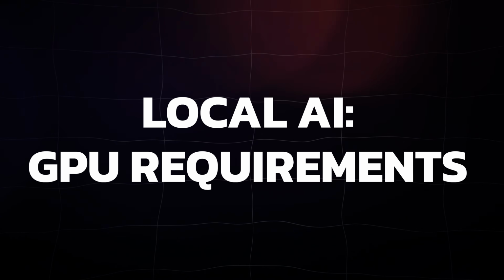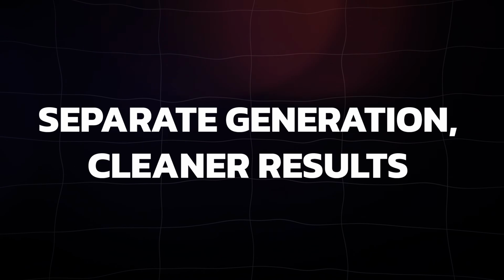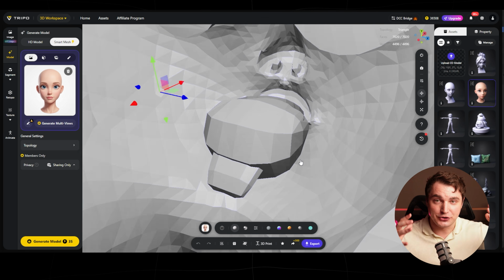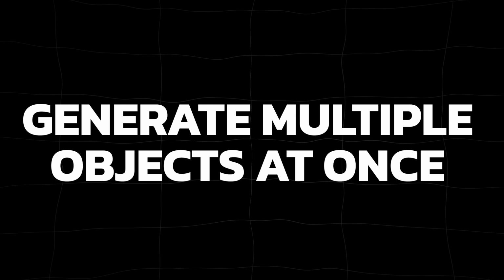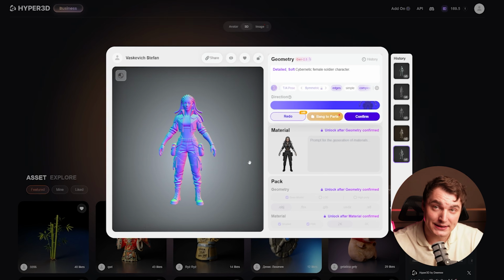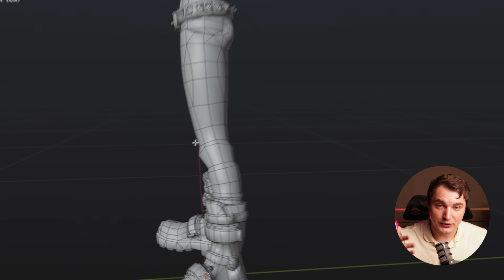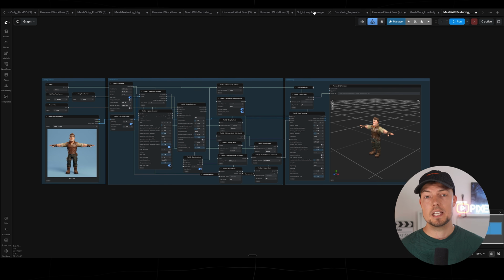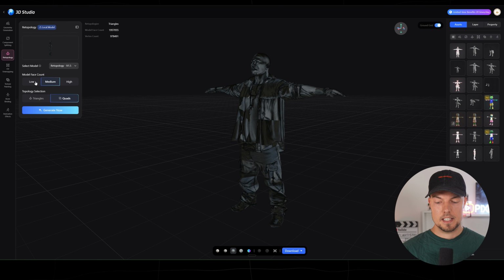Use AI for 3D like a PRO - Best Workflow Tips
Over the past few years, we spent more than 1000 hours researching, testing, and actually using 3D AI tools in production.

The main conclusion simple: this space is easy to get lost in, and without a clear system, you waste time and money. That is why this video is not another tool review, but a practical handbook you can watch from start to finish or use as a reference when needed.
📰 Join PixelArtistry's Futureframes Newsletter to learn more about 3D AI workflows
⏱️ Chapters
00:00 Intro
00:40 Buying the Wrong Subscription
01:35 VRAM Limitations & Local Generation
03:00 Bad Input = Bad Results
04:20 Not Enough Detail in the Mesh
05:45 Unriggable Heads & Broken Faces
08:05 Low Detail? Use Normal Maps
09:10 Wasting Credits on Bad Generations
10:15 Slow Concept Iteration
11:20 Free Retries & AI Guesswork
11:55 Installation Errors & Dependency Hell
13:45 When the Mesh Breaks During Animation
14:20 Weak Topology Around Joints
17:55 Preparing Models for 3D Printing
19:15 Losing Details After Retopology